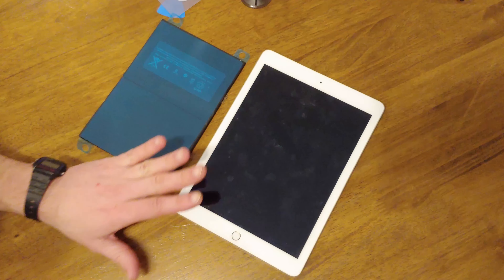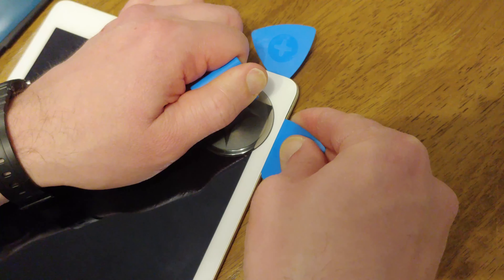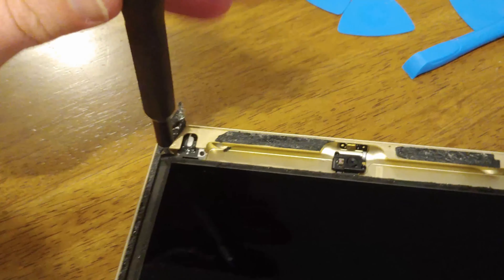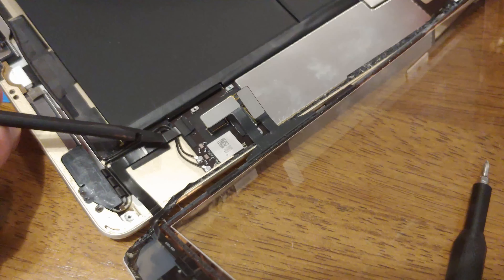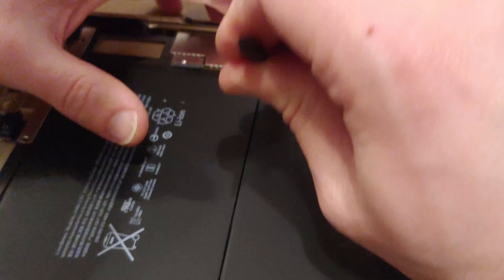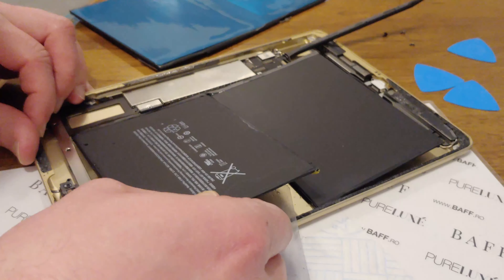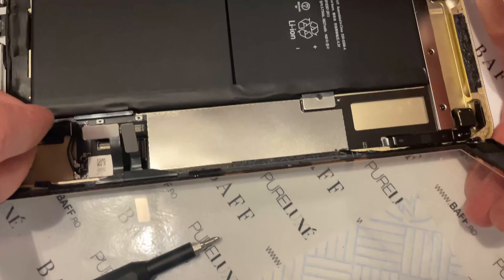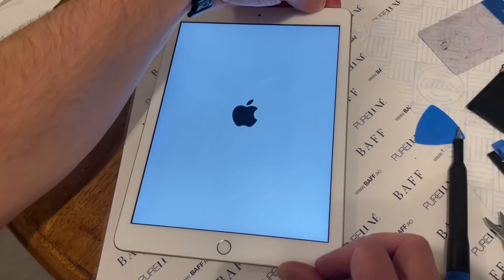IPad BATTERY replacement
this is the replacement of an ipad battery. This ipad is the a1822, 5th gen, 2017 model